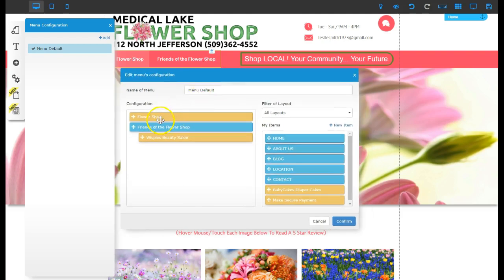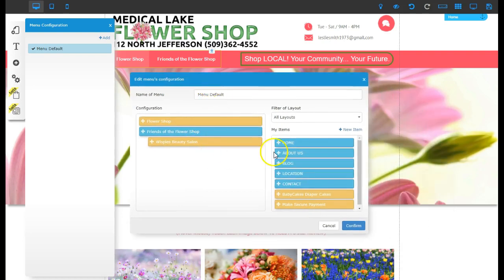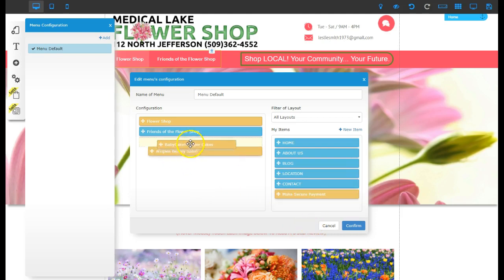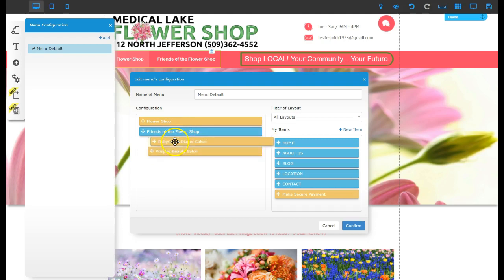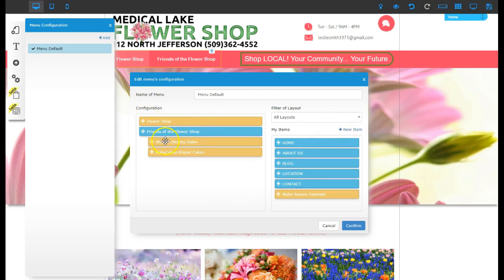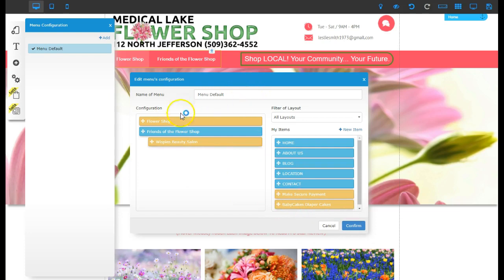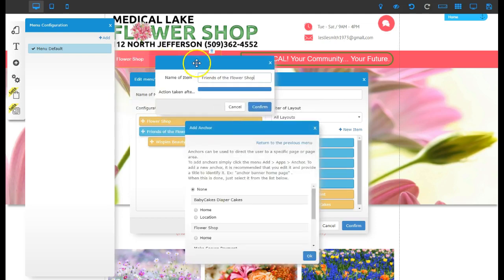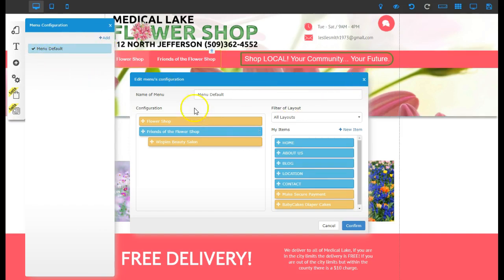Editing a Menu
BuilderAll - Mini Tuts

The only truly All-In-One marketing platform! Build unlimited amounts of sites, blogs, funnels, videos, iOS and Android apps, emails sent through included email auto responder and so much more!